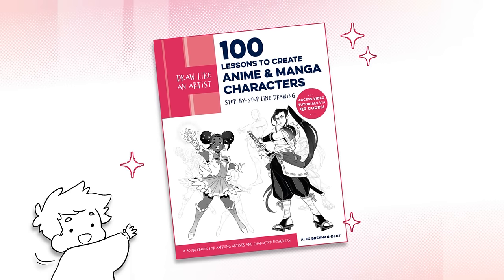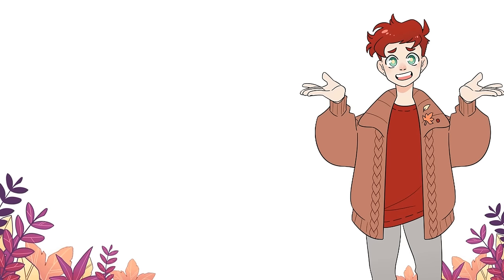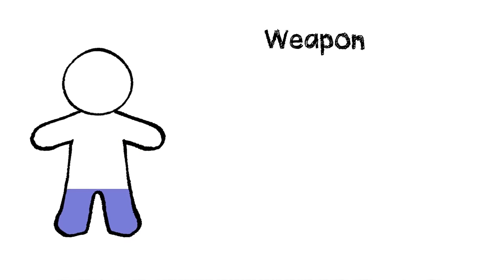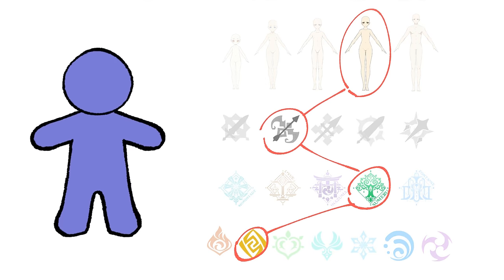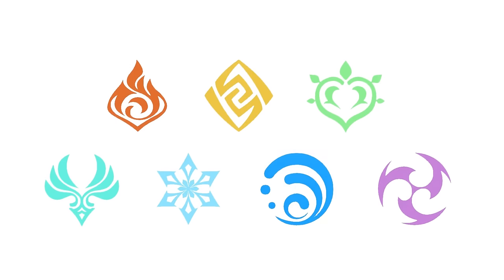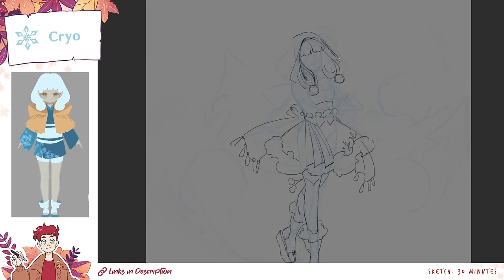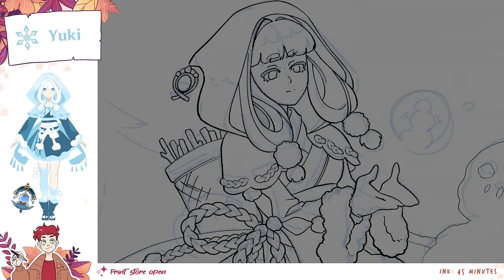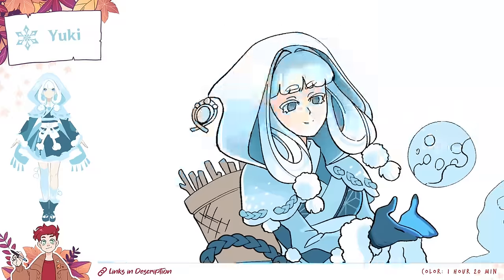Character Design Chronicles: Genshin Impact 2 | SPEEDPAINT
Today I'm finishing up my collection of original Genshin Impact characters, and figuring out a new format! ✨✏️ It was really fun to do a full breakdown of all the little things that go into crafting a Genshin-y design like this!

There are a bunch of other universes I’d love to explore the nuances of too, but for now please do lemme know your faves from today – (and your thoughts on what I should ultimately name this hopeful deep-dive series sdfjksfd) – down in the comments! (^^)/

▶ FINISHED ART FROM TODAY’S VIDEO:
- YUKI

📖 MY BOOK

PREORDER:
+ more!

(PRINT RELEASE CURRENTLY SCHEDULED FOR APRIL 2024)

TIMESTAMPS
- 00:00 - Intro
- 00:45 - Ad
- 01:22 - Context
- 02:55 - Basic build
- 06:05 - Secret Ingredients
- 09:20 - CRYO
- 15:23 - HYDRO
- 21:13 - ELECTRO
- 26:26 - ANEMO
- 32:05 - Finished Art / Endcard
-- MUSIC USED --